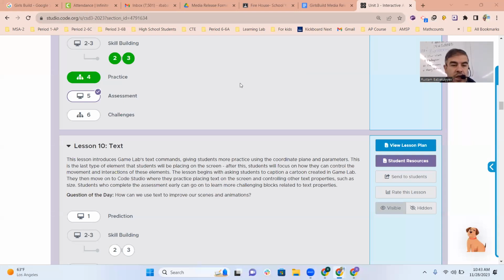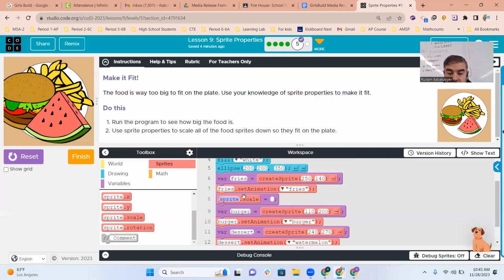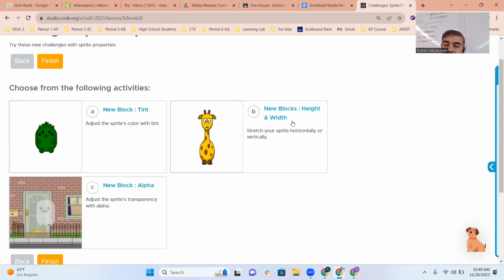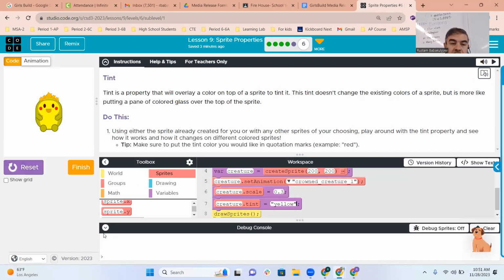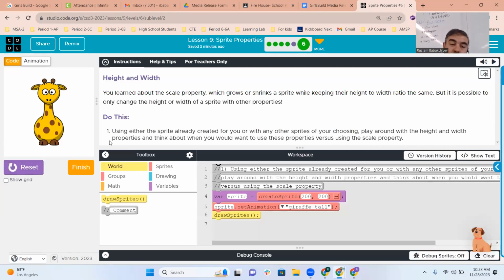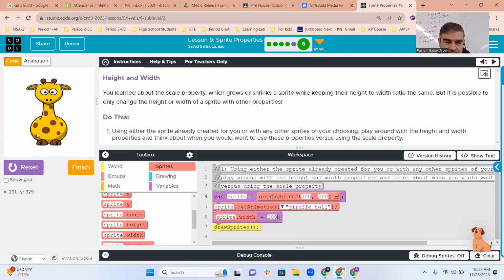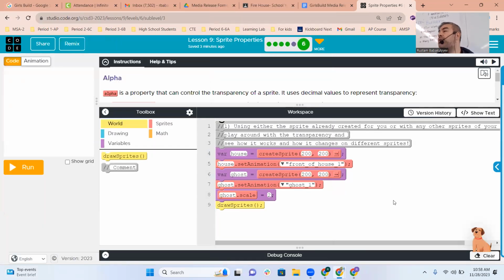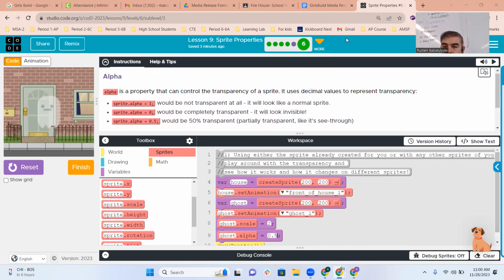Lesson 9,tasks 5 8